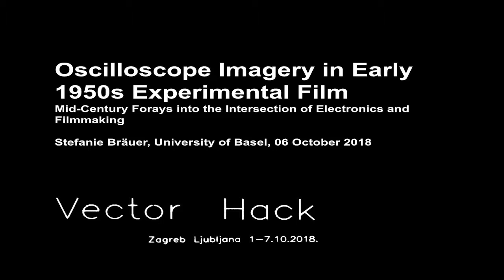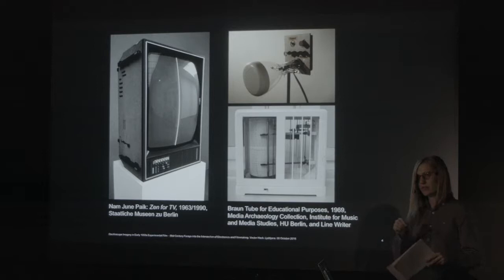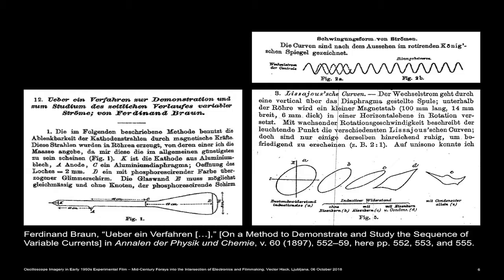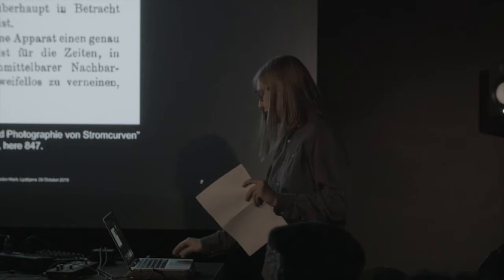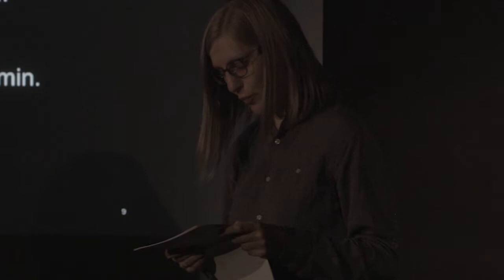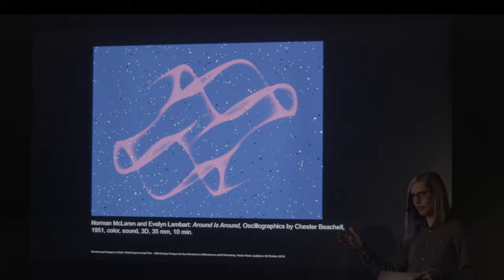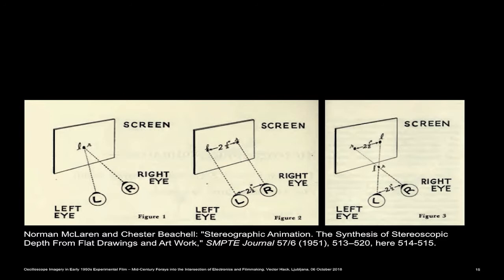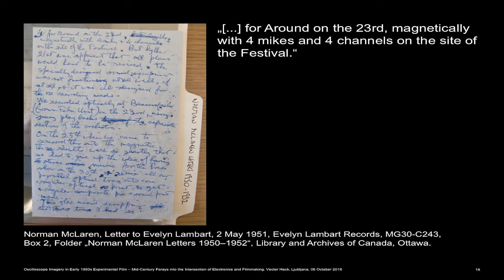Stefanie Bräuer: Oscilloscope Imagery in Early 1950s Experimental Film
Oscilloscope Imagery in Early 1950s Experimental Film. Mid-Century Forays into the Intersection of Electronics and Filmmaking:

This talk explores films from the early 1950s that merged electronic images with cinematic procedures, such as animation and montage. This combination of cinematography and oscillographics marks a shift from the mechanical-kinetic to the analog-electronic paradigm. With concrete examples, the role of sound, space, and abstraction will be examined.

Stefanie Bräuer (*1986) is an art historian who works at the intersection of art history, media studies, film history and the history of science. Currently, she pursues a doctoral thesis at the Institute for Media Studies within the University of Basel. Her dissertation explores the implementation of oscilloscopic imagery in early 1950s experimental film. Parallel to her research, she taught courses on the history of audiovisuality as well as on the theory and culture of digital media at universities throughout Switzerland and Germany.